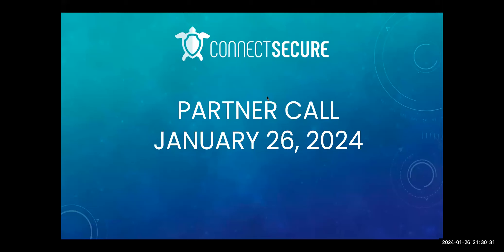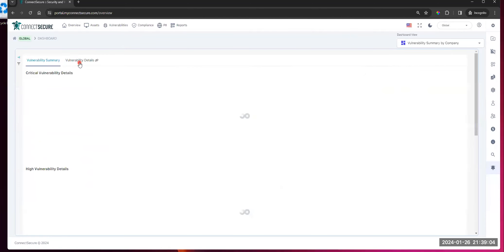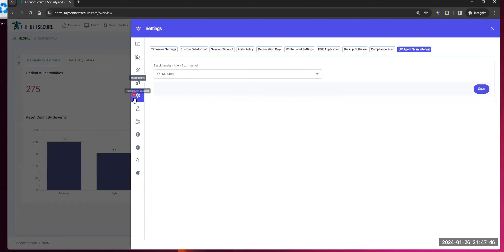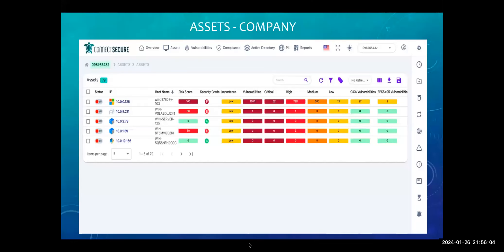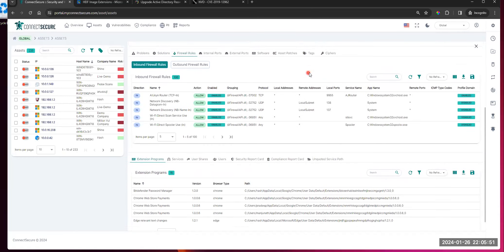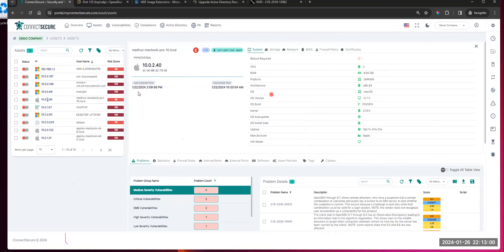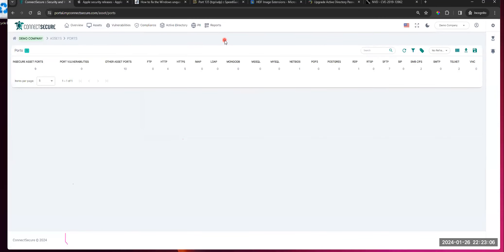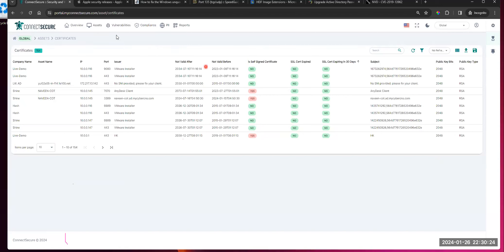Weekly Partner Call - Jan 26, 2024 - V4 Walk Through (Part 1)